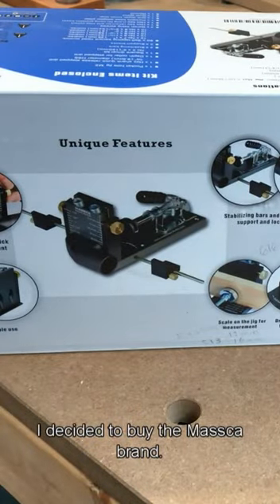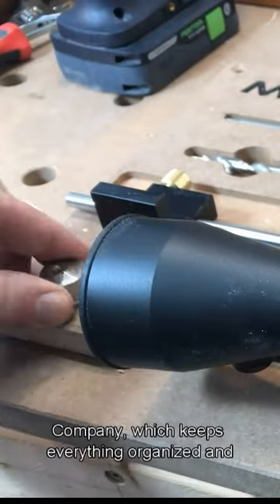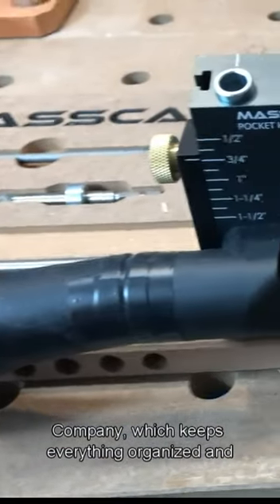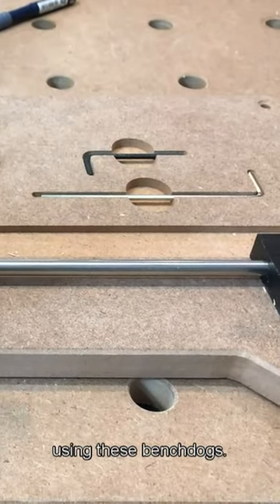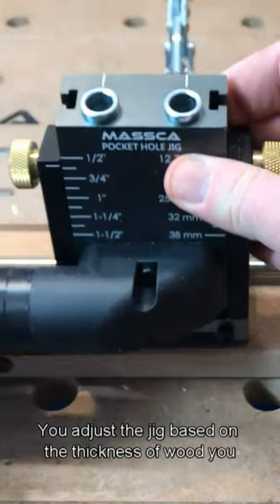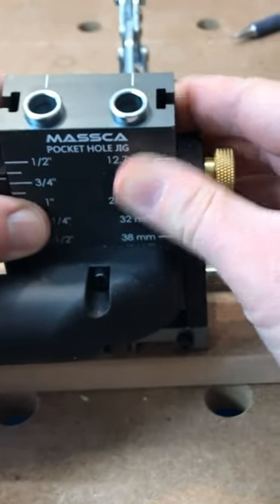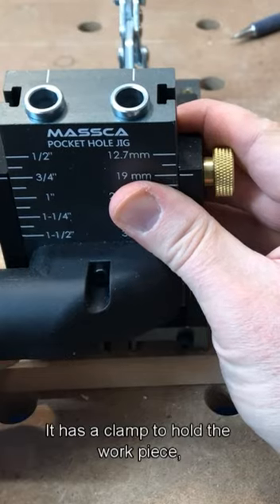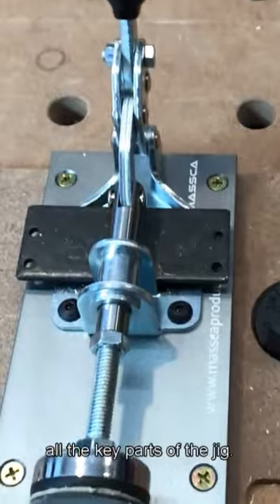Great Pocket Hole Jig & Mounting Plate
A brief introduction to the Massca Pocket Hole Jig & Mounting Plate. Pocket Hole Joinery full length video,